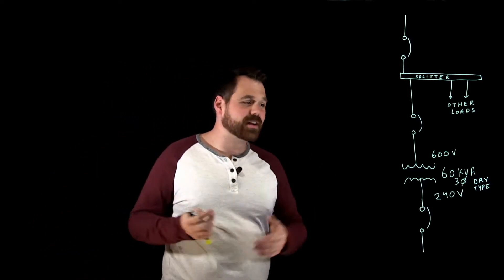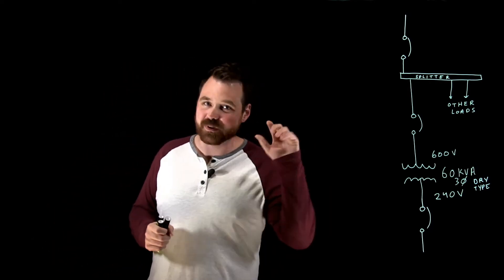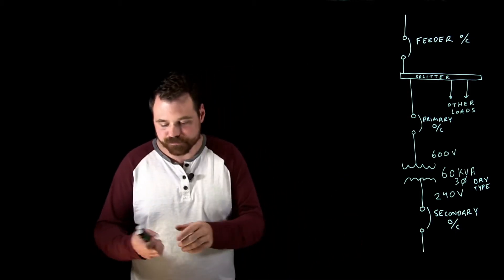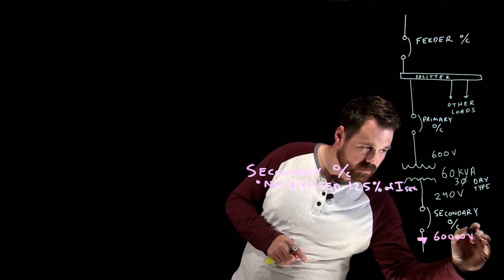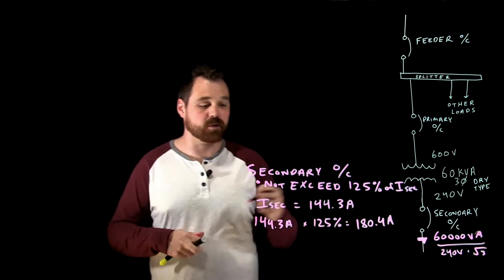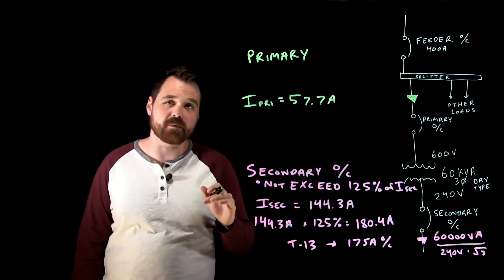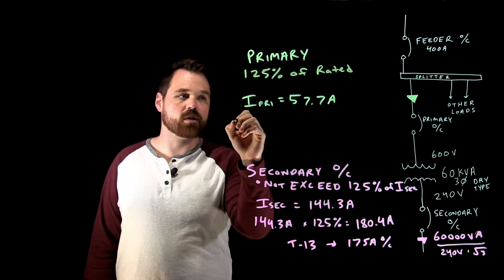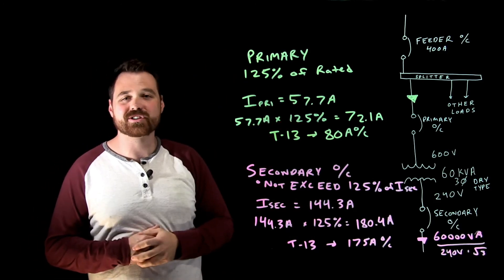Transformer Overcurrent Sizing, 750V or Less, Dry Type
In this video we discuss the overcurrent protection requirements dry type transformer rated 750V or less.

The rule referenced for this is 26-254 in the 2018 CEC.

Introduction: (0:00)
The Transformer: (1:20)
Secondary Overcurrent: (2:02)
Feeder and Individual Primary Requirements: (4:38)
Individual Primary Sizing: (6:12)